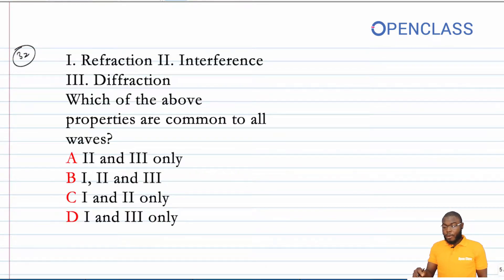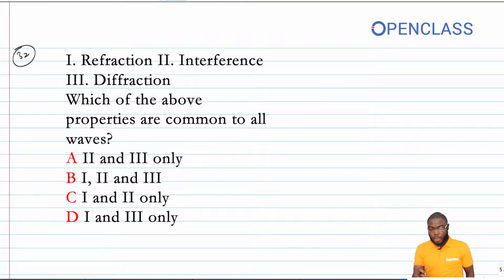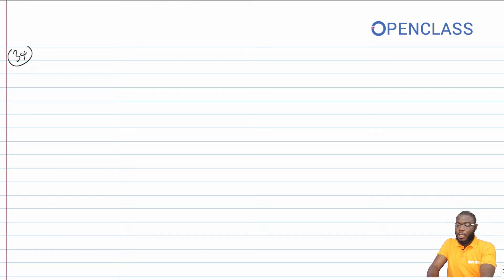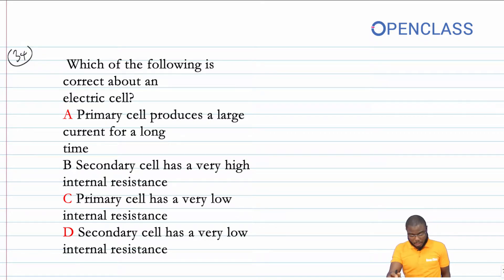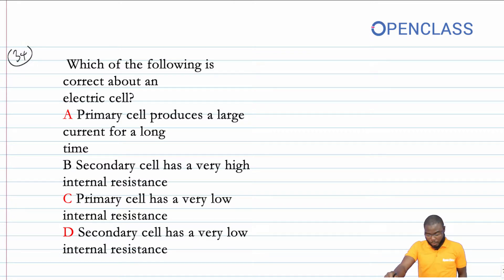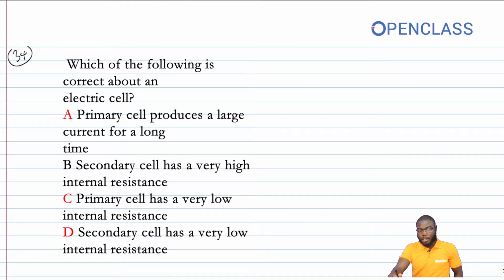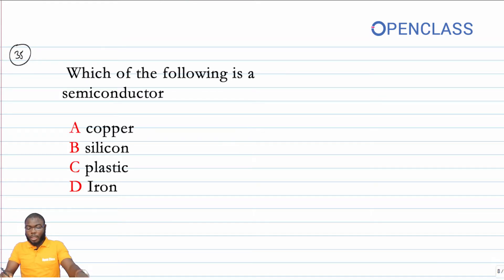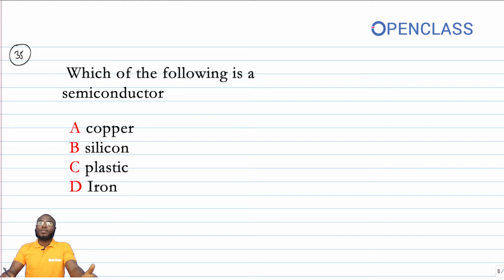JAMB UTME PHYSICS 2017 QUESTION 32-35